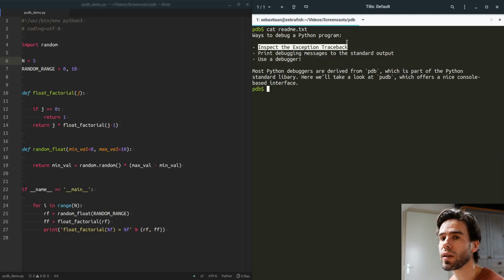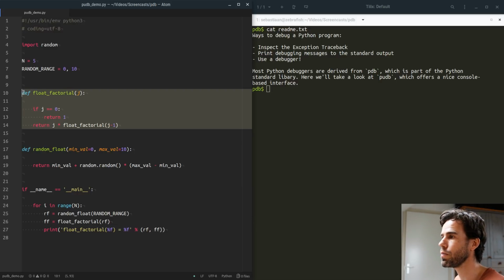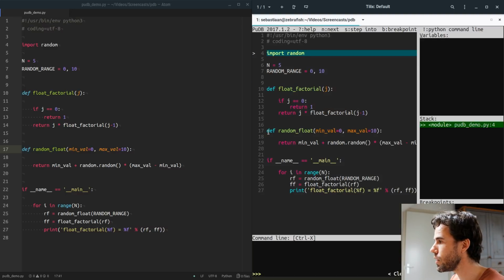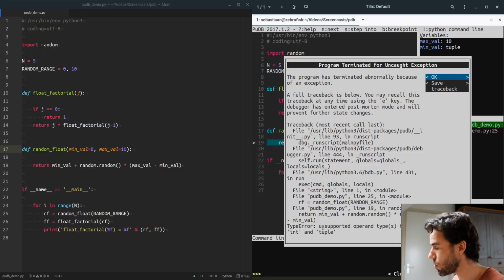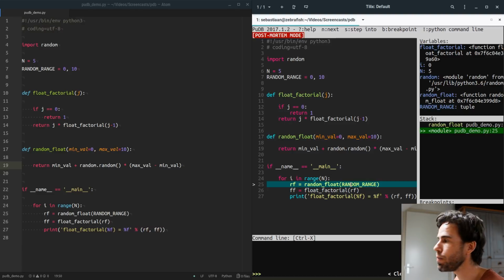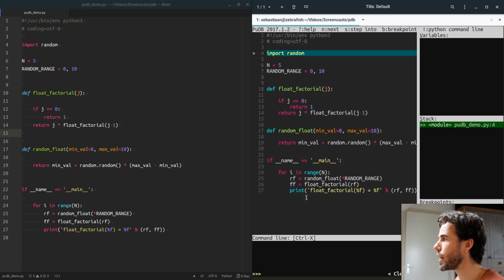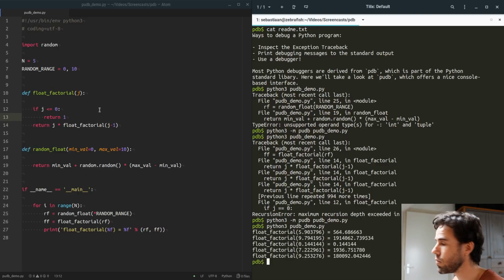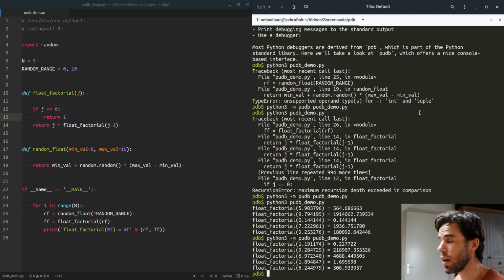Debugging Python | Python tricks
In this video, I demonstrate how you can debug your Python code with a debugger (pudb). This is a powerful technique to locate and solve bugs in your code.